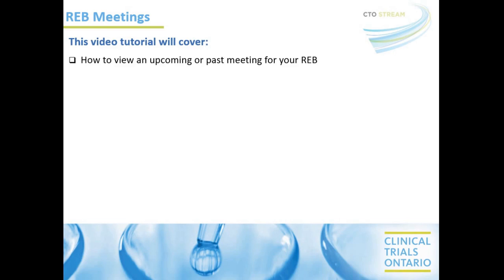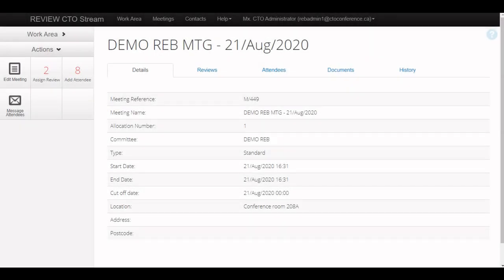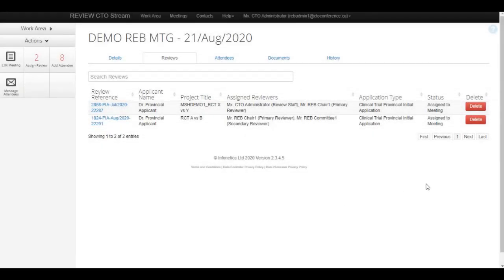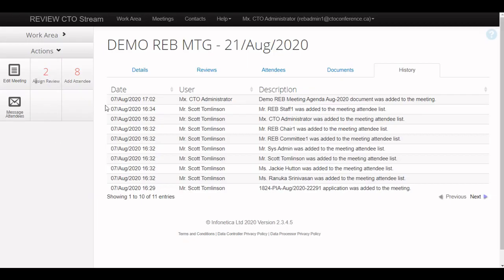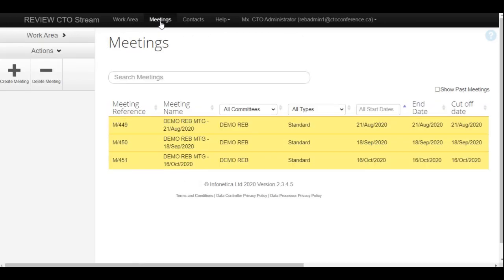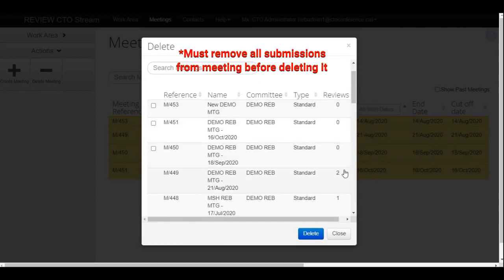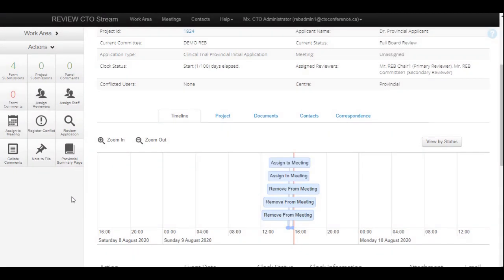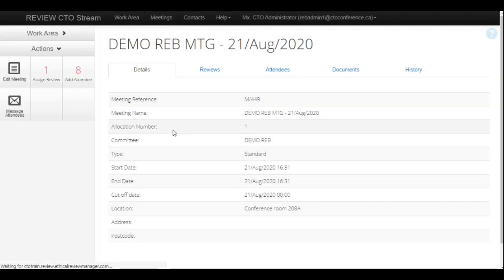REB Meetings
This video tutorial includes:
• Viewing upcoming or past meetings for your REB (0:33)
• Explore the Meetings Overview page (1:25)
• Creating or deleting a meeting (4:48)
• How to assign a submission to a meeting (6:28)
• Assign a submission to a past meeting (7:24)

CTO Stream Online Helpdesk:
support.ctontario.ca